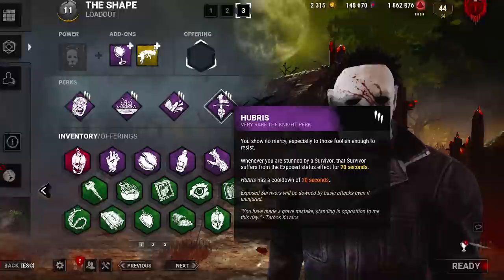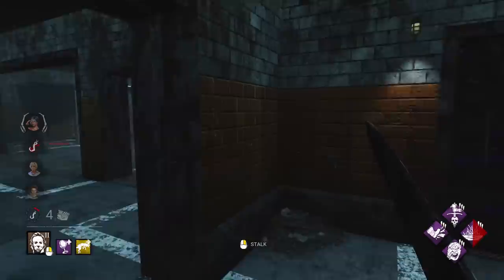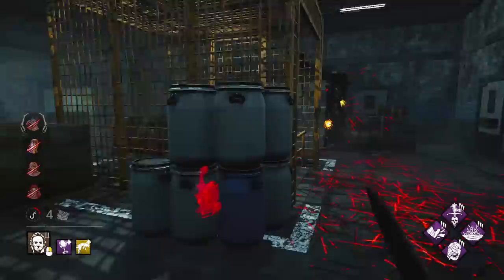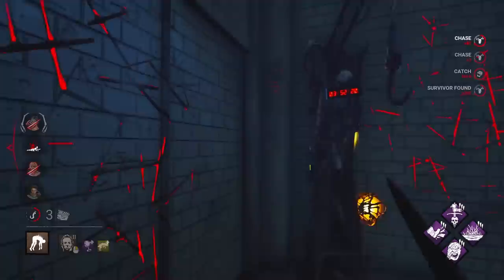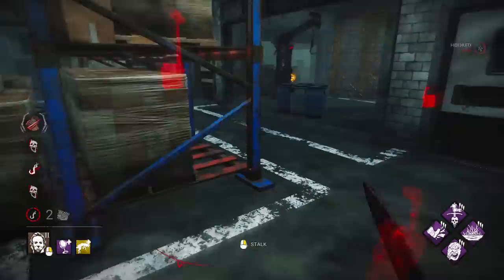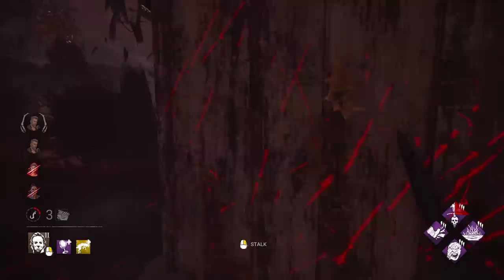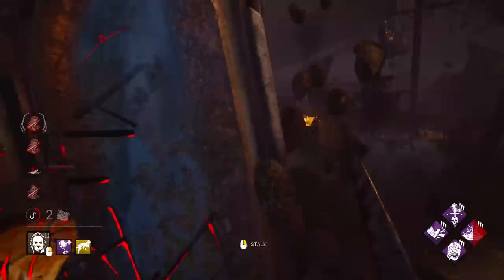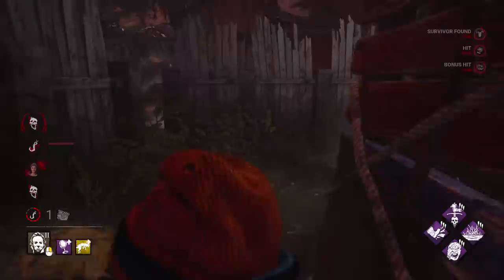Michael Myers is DEADLY with Hubris...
Michael Myers is DEADLY with Hubris... - Dead by Daylight

Today play michael myers with the new perks from the knight, hubris.  The new killer update to dbd. Funny moments and meme fail.

D3AD Plays

otzdarva, no0b3